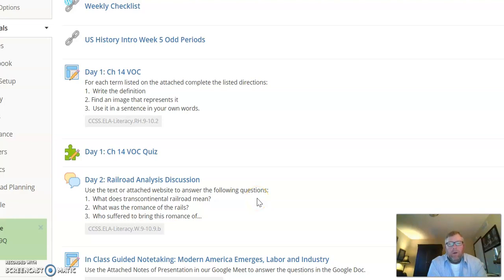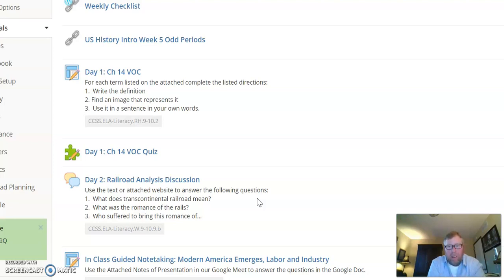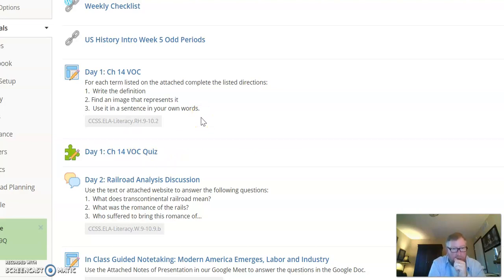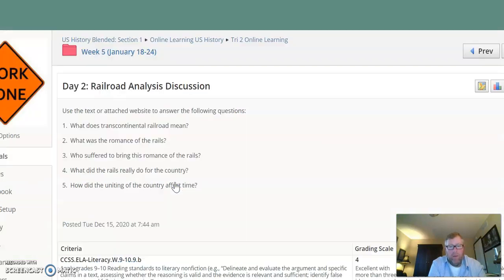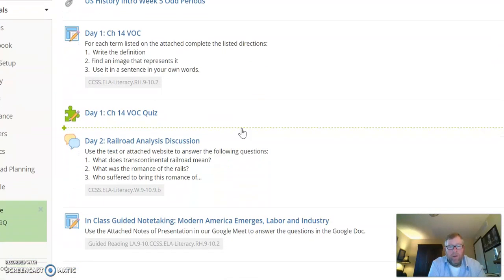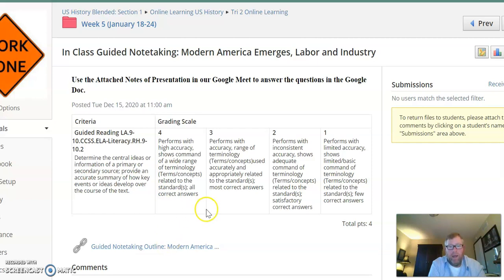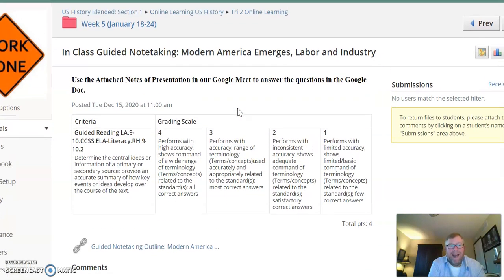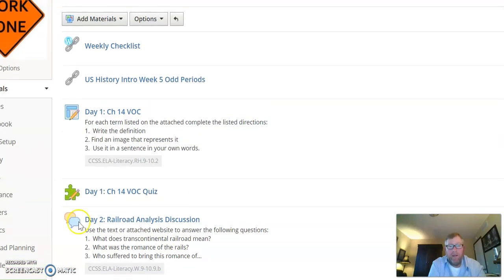US History Intro Week 5 T2 6th Hour